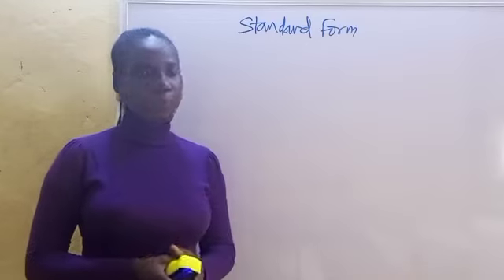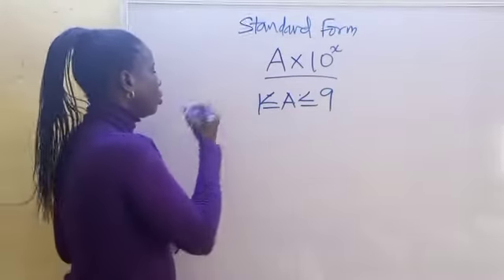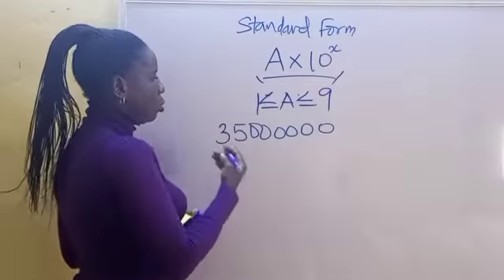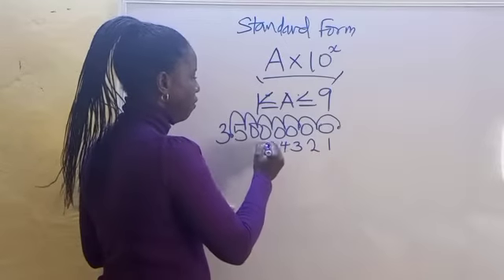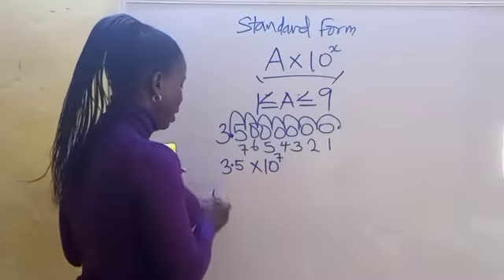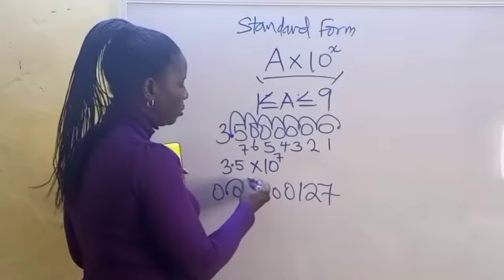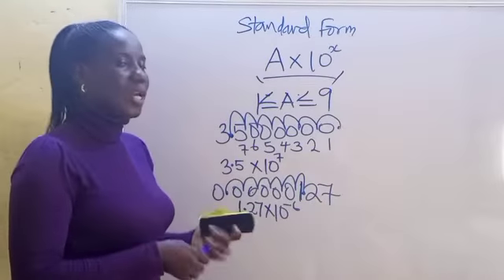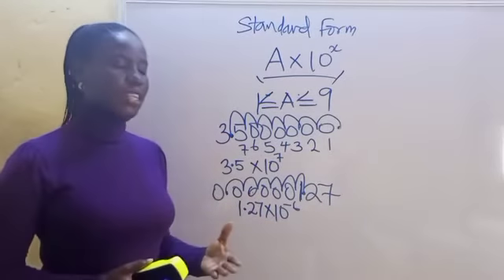Standard Form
You can write large numbers in standard form. You can express them in the form A * 10'. Where A is between 1 and 10 and ' is positive or negative number. The expression is said to be in standard form.